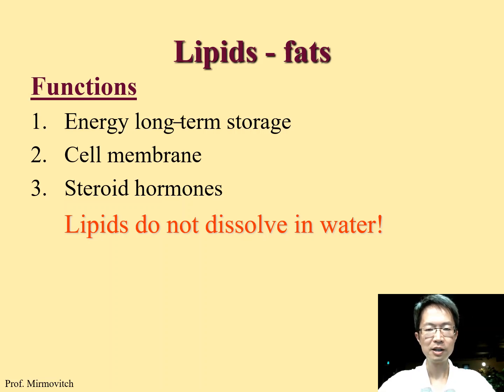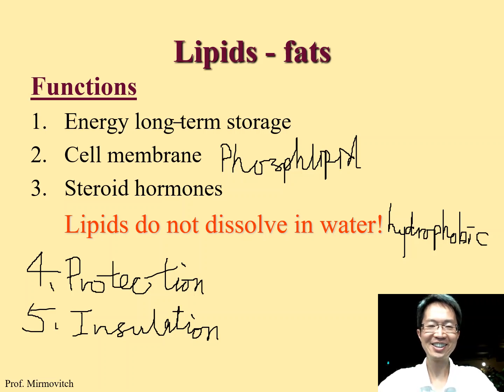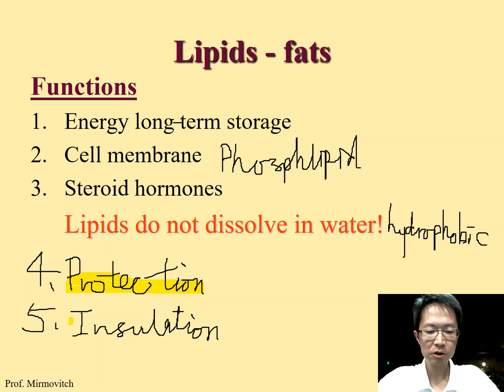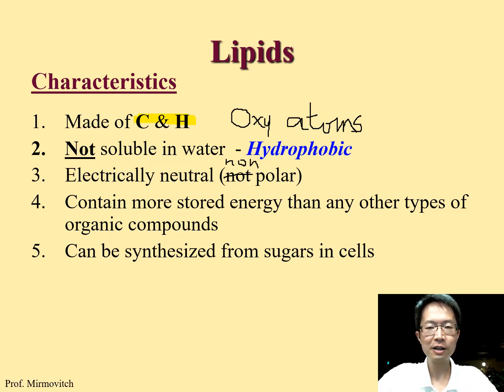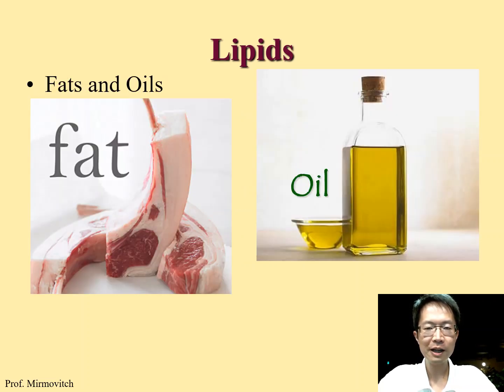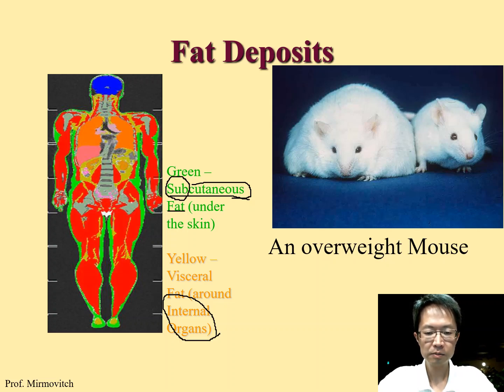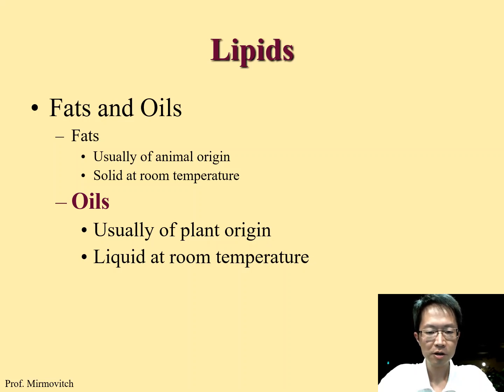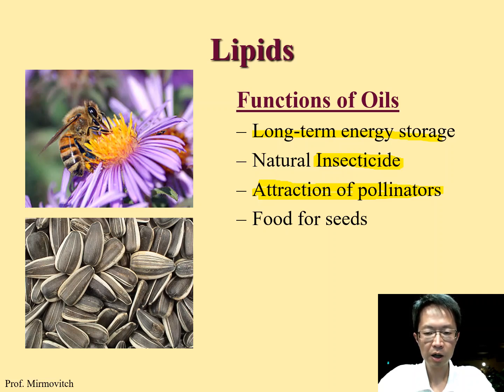Module 3.3 Lipids with narration 1/8